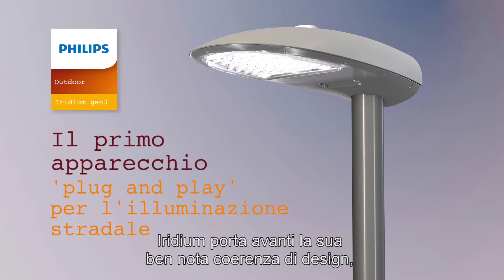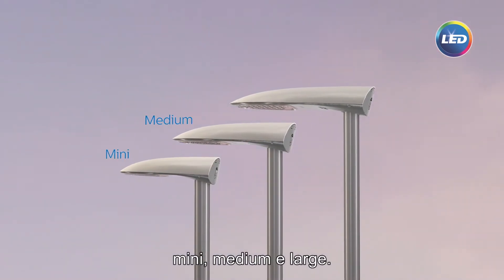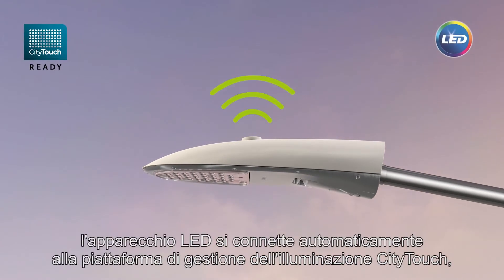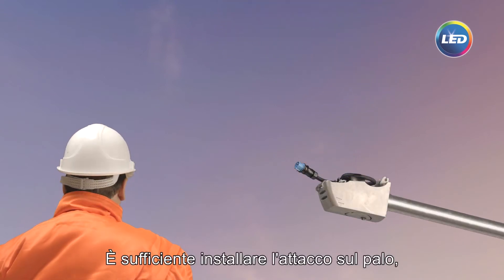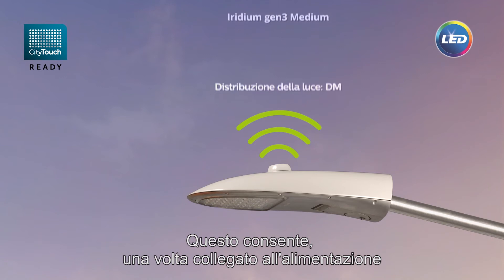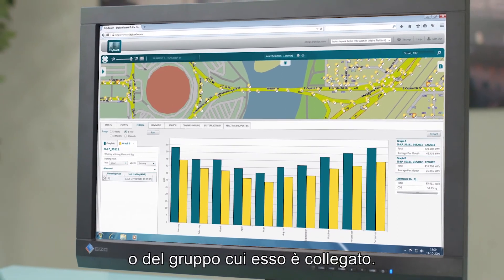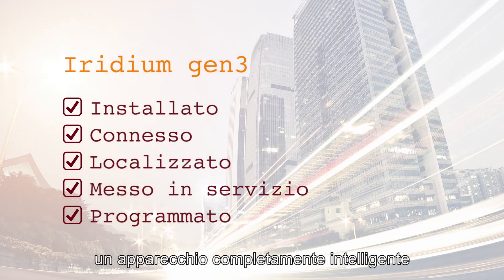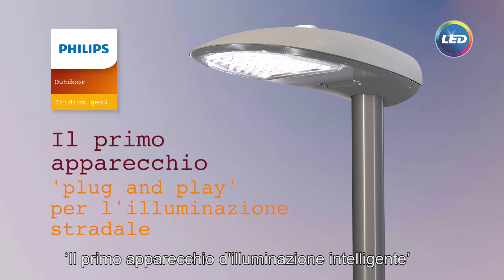Iridium gen3 -Il primo apparecchio 'plug and play' per l'illuminazione stradale intelligente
Philips Iridium gen3 – Il primo apparecchio d'illuminazione intelligente progettato per la connessione diretta, tramite rete GPRS,  alla piattaforma CityTouch per la gestione dell'illuminazione. Pochi semplici passi e nessun ulteriore dispositivo (router, segment controller...) per avere un apparecchio pronto per essere integrato subito o in un secondo momento al servizio delle smart cities.